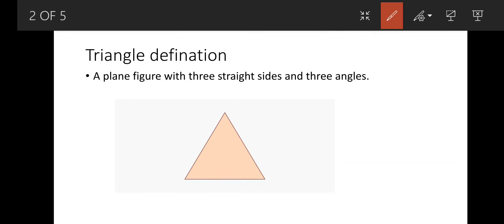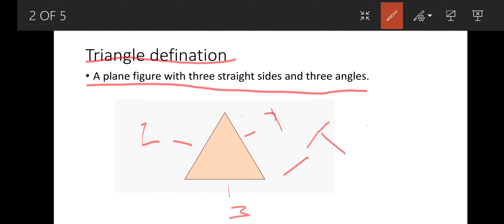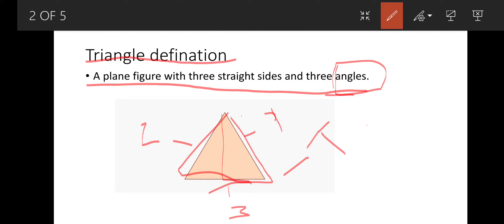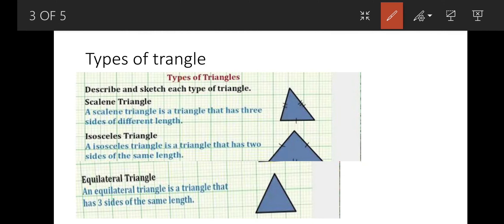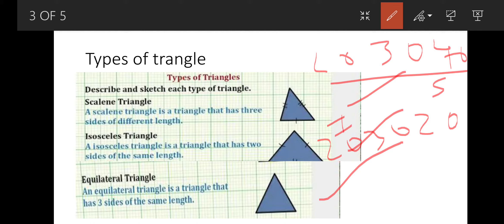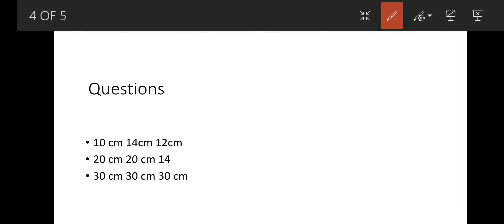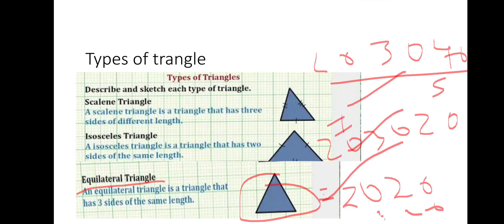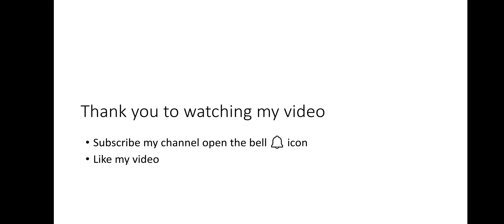Types of triangle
/ learn types of triangle by shory pandey